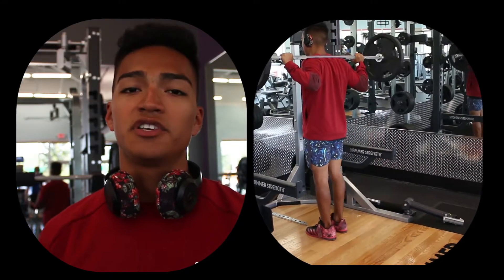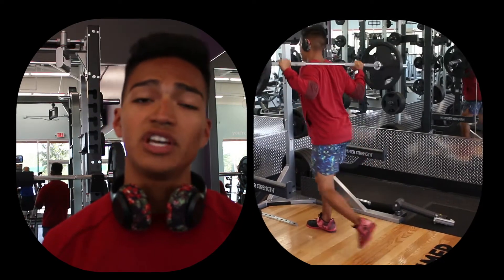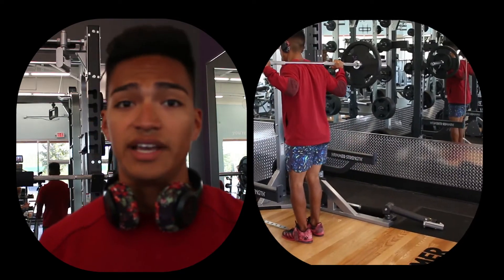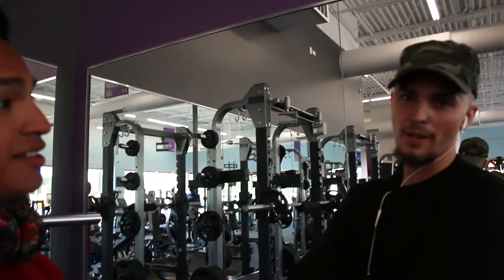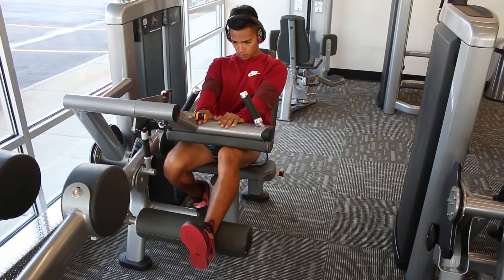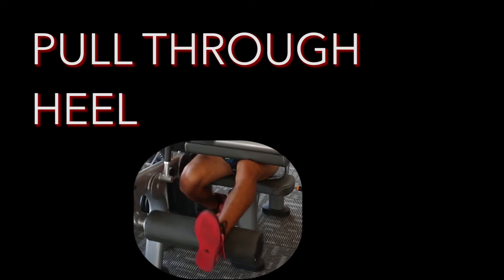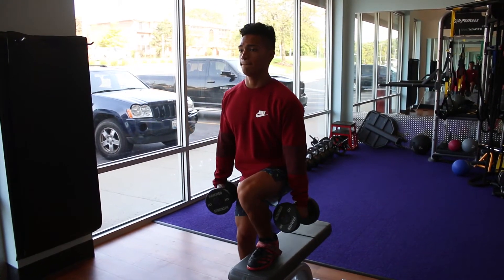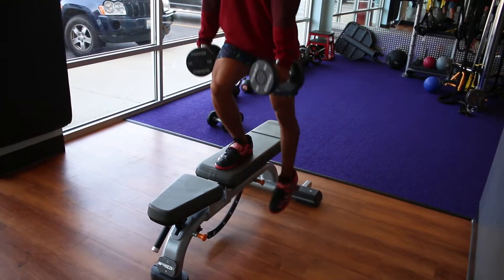NOT YOUR NORMAL LEG DAY